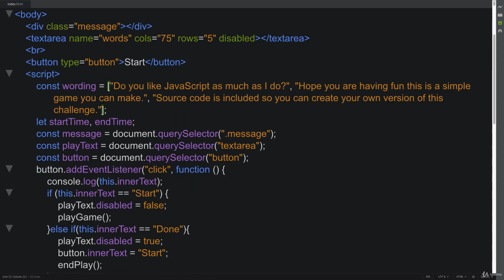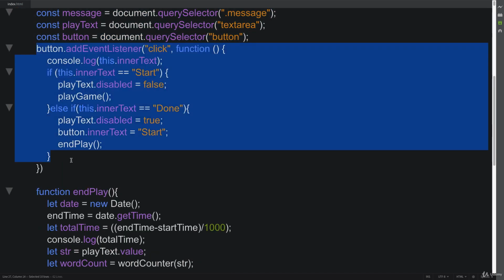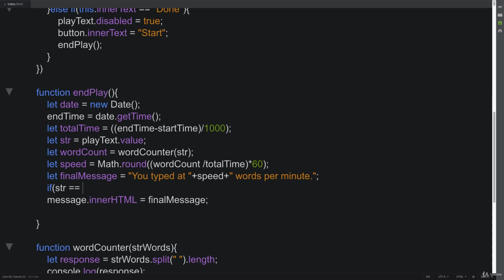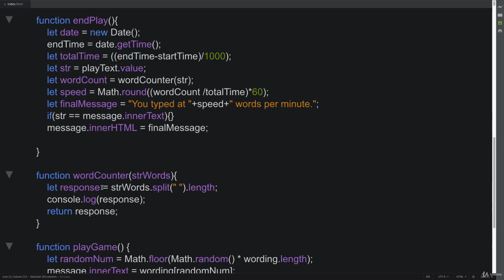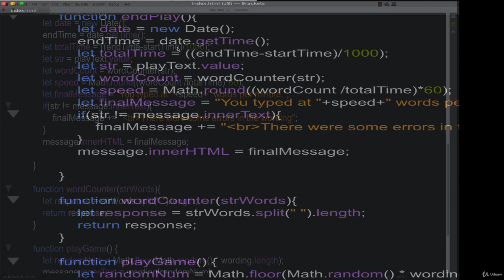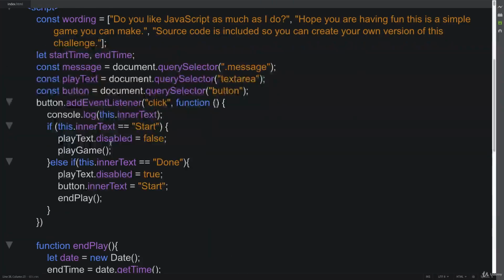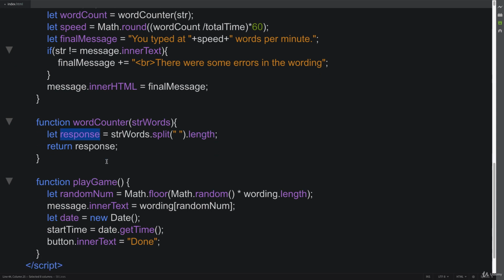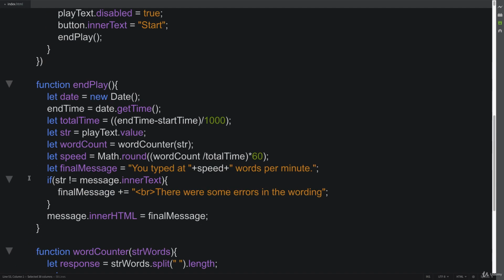55 Modern JavaScript 12 008 Typing Test Code Review